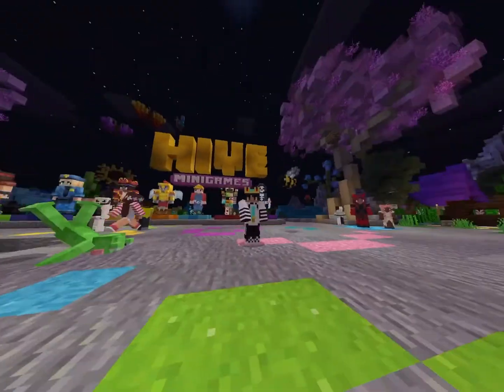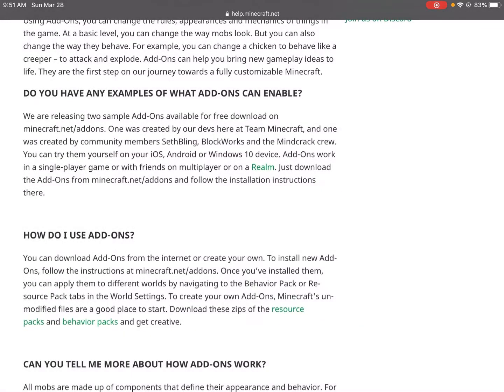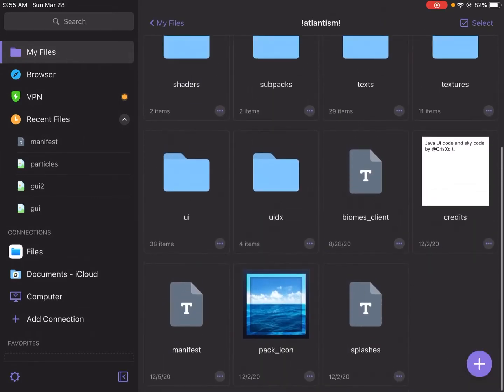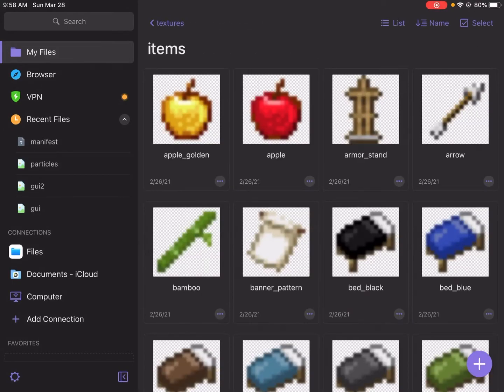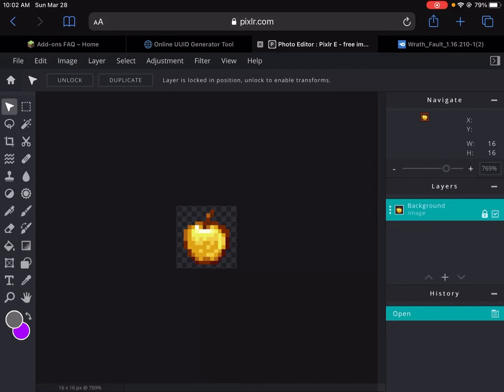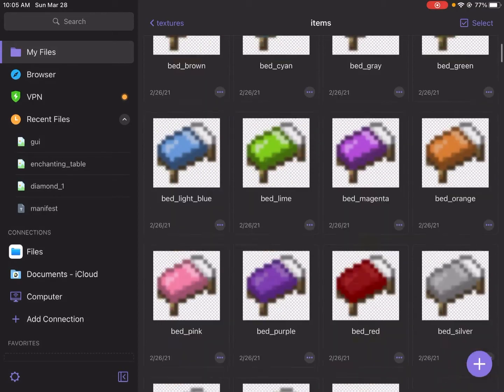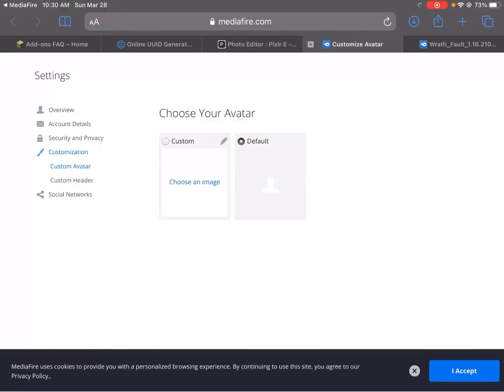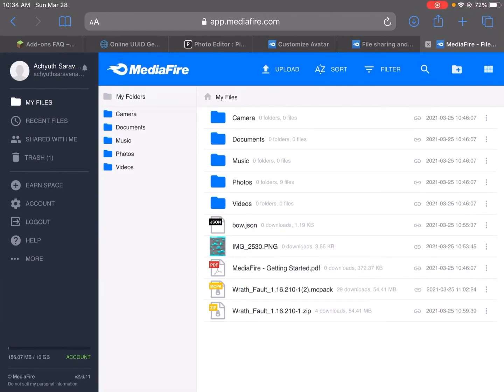How to make a texture pack for Minecraft bedrock for IOS AND ANDROID ONLY!! (Sorry Ps and Xbox)